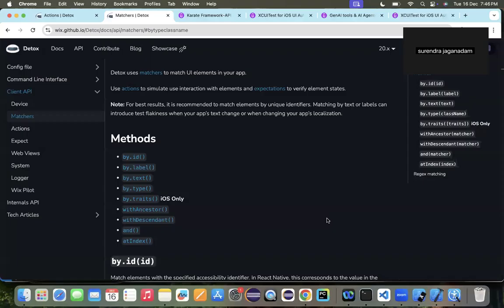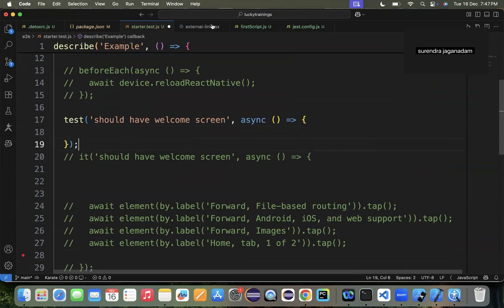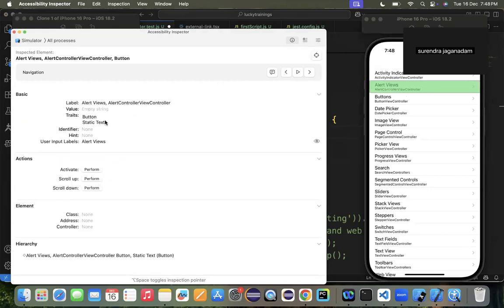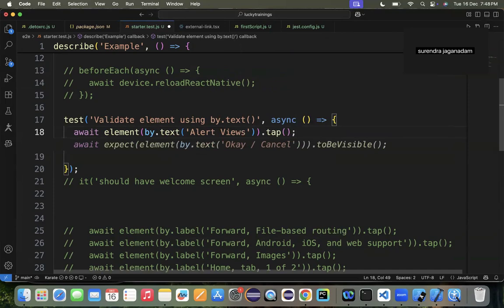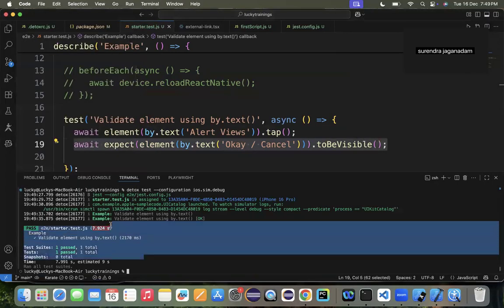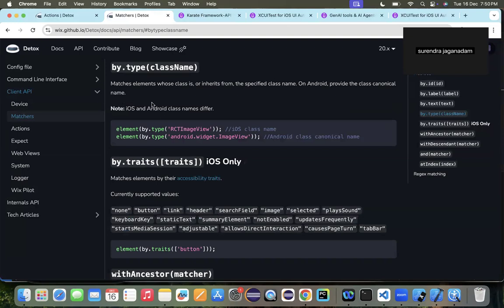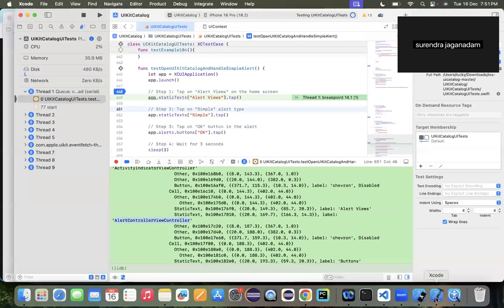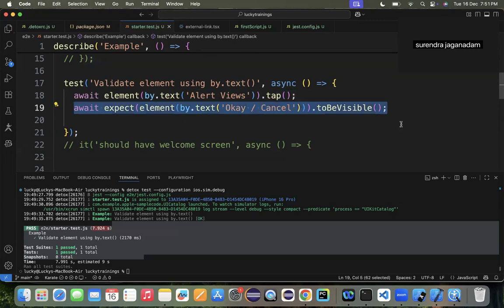Identify Element Using by.text() in Detox (With Example)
In this video, we locate elements using visible text.

✔ What is by.text()
✔ Practical coding example
✔ Dynamic text handling
✔ Best practices

Text-based locators are useful for validation scenarios.